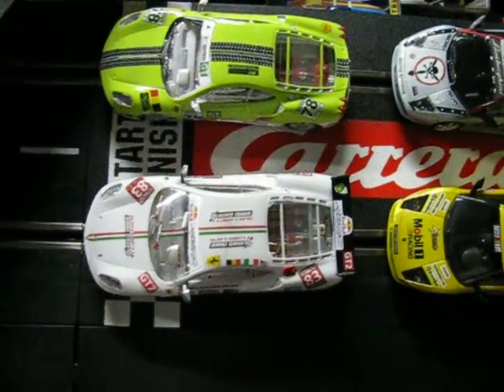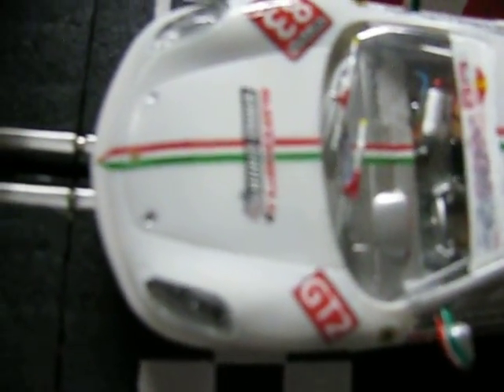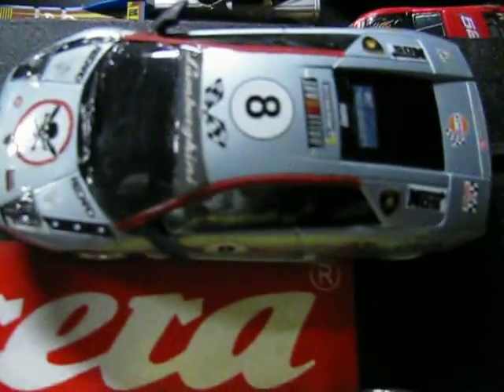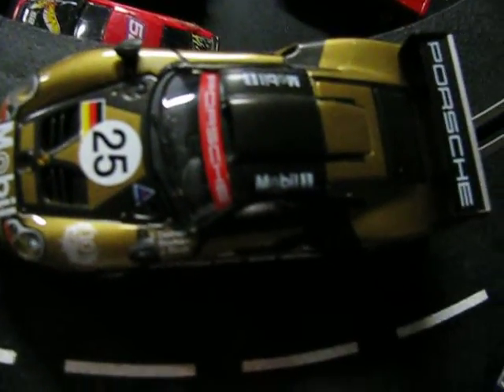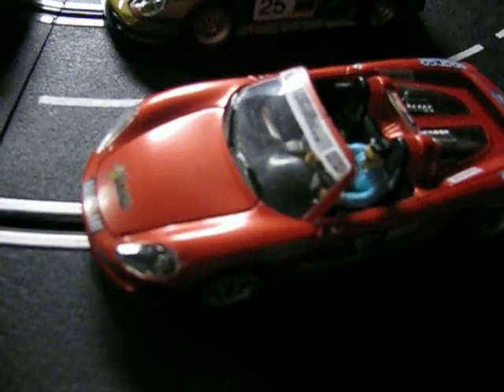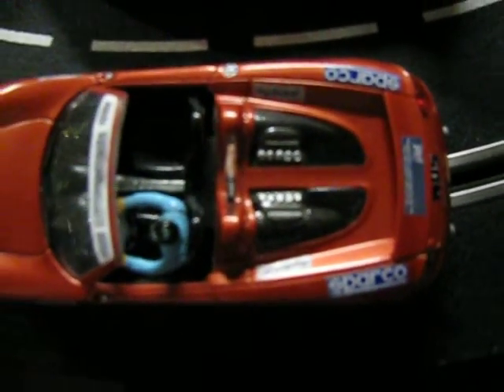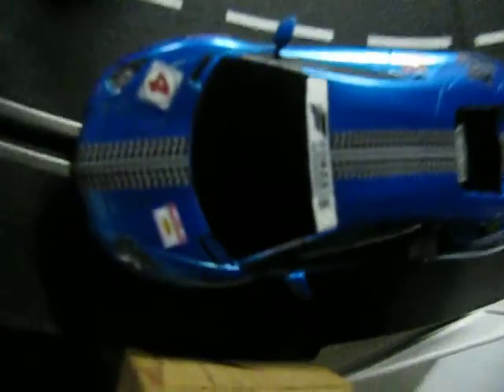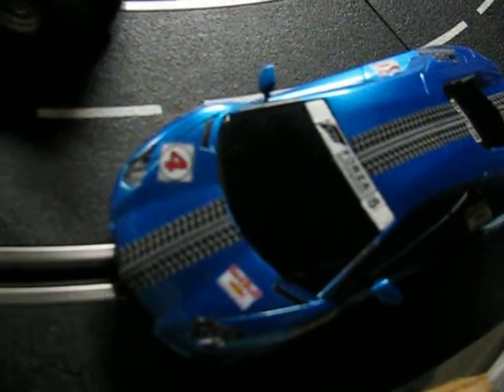Slot Car Racing Starting Line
Slot Car Racing Starting Line by MTH Collectibles & Hajeks Hobbies at; mth-buttons-trains-pins.com/
We build, sell, repair & restore slot cars, trains, and other collectibles, so get started by visiting our site, we accept PayPal, Certified Bank Checks and more.